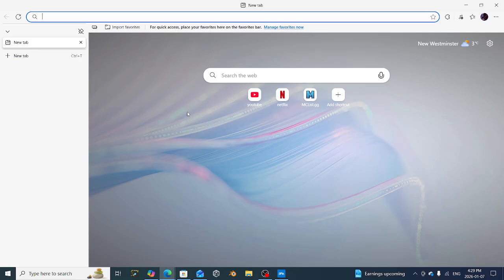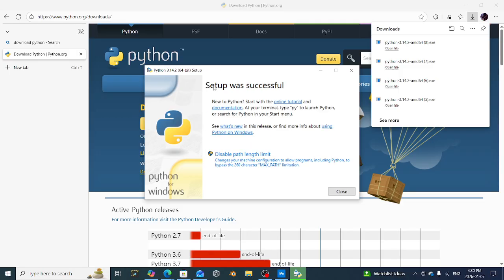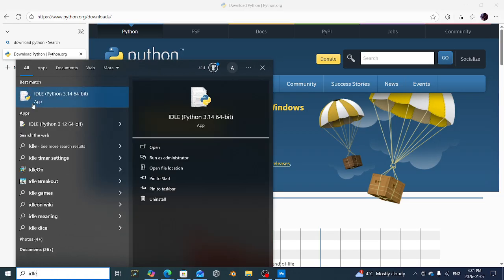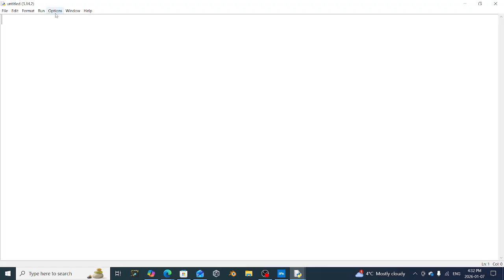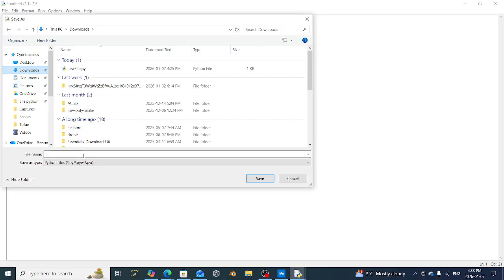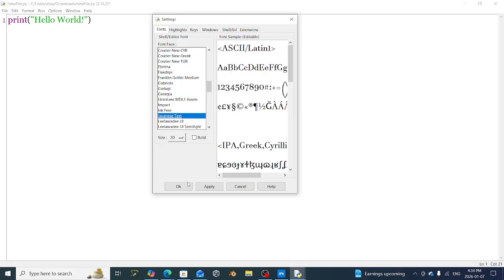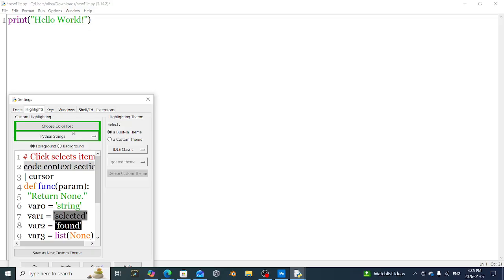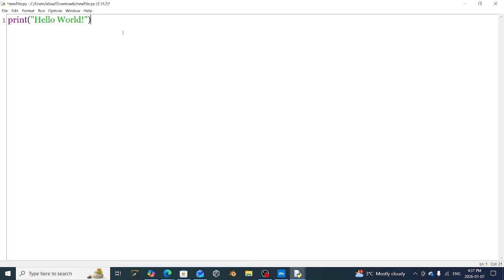Getting Started with Python | Setup & First Program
In this video, I explain how to install Python step by step in a simple and beginner-friendly way.
You will learn how to download Python, complete the installation, and verify that everything is working correctly.

After the installation, we write our first Python program — the classic “Hello World” — to make sure Python is set up properly and ready to use.

This video is perfect for:

Beginners who are new to programming

Anyone who wants to start learning Python

🚀 No prior coding experience is required.